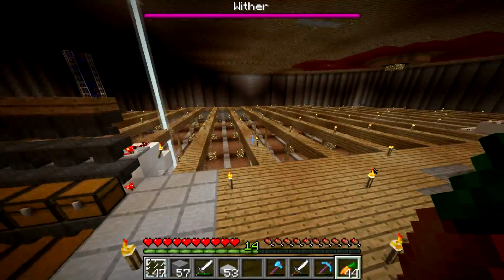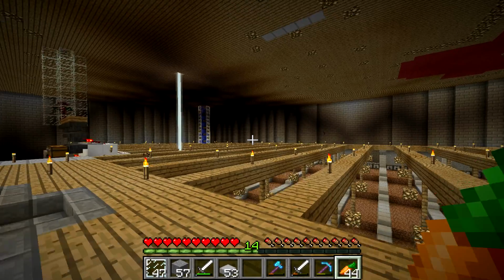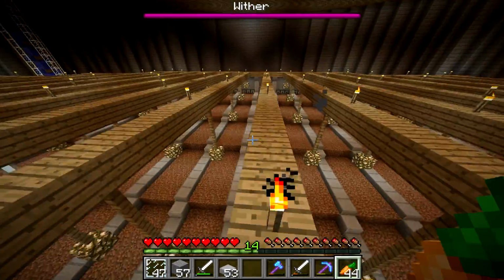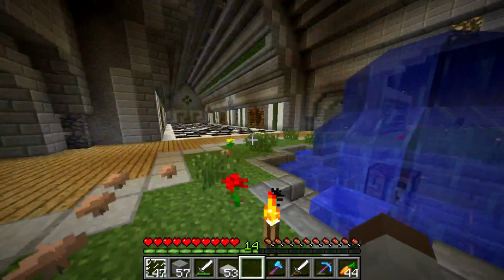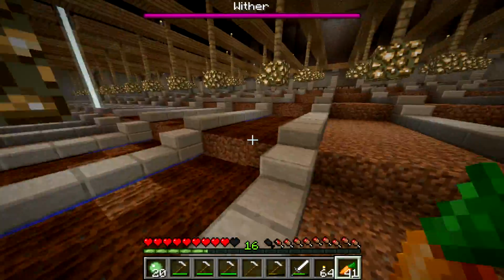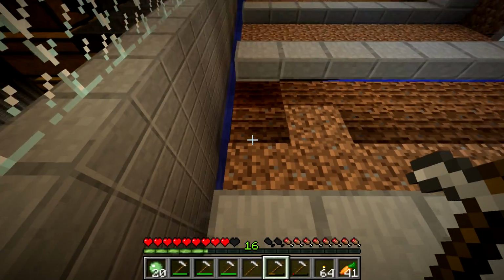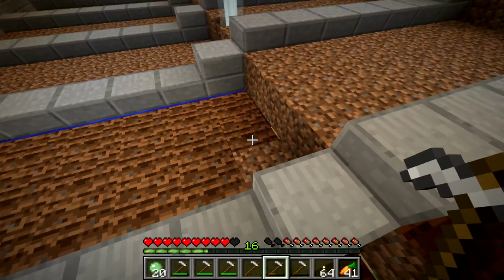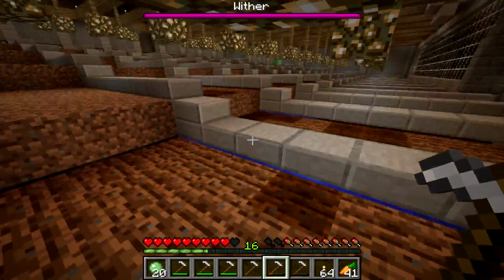Flatworld Episode 53: RoboMog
Today we work on a wheat farm... and healing our voice!

Songs:
Sprawl

Songs: Super Friendly